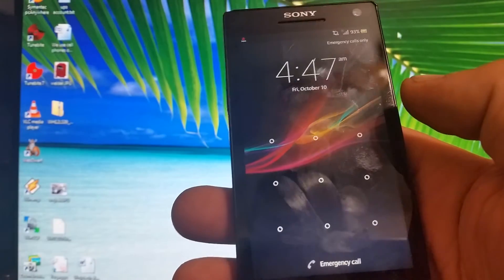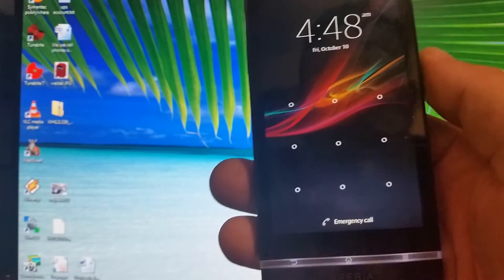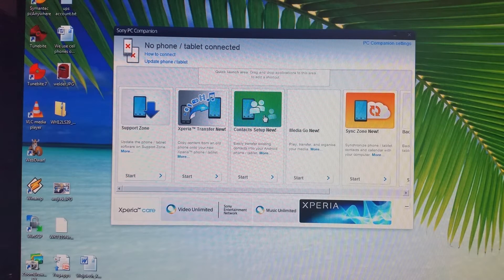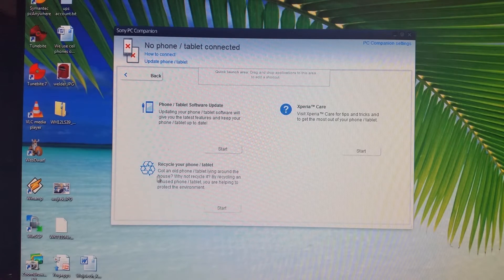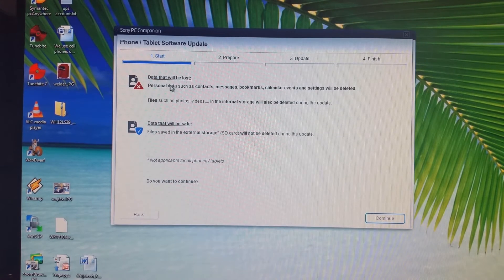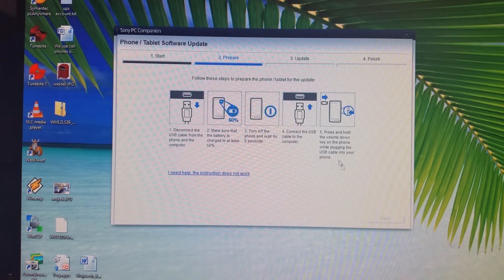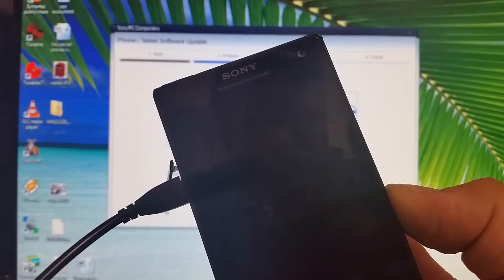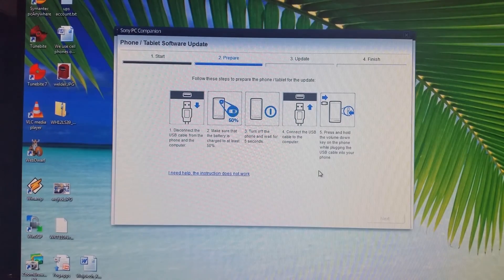How to Restore Sony Xperia S LT26 To Factory from Forgotten Pattern Lock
Instruction Video on how to restore your phone if you forgotten lock Pattern or if you entered pattern to many times and you Bricked it.
This method works, but you may need to try it more than once.